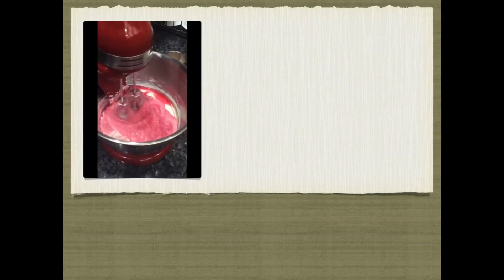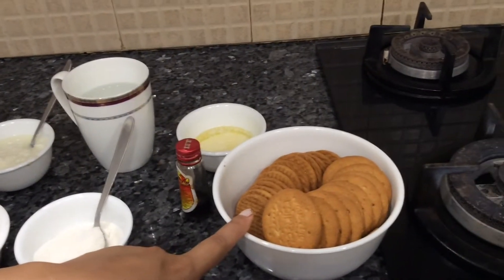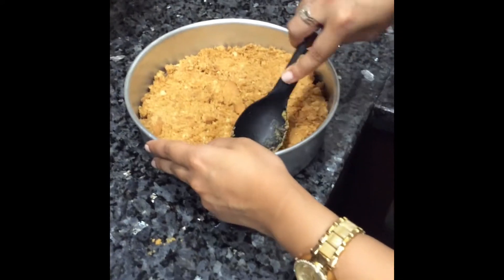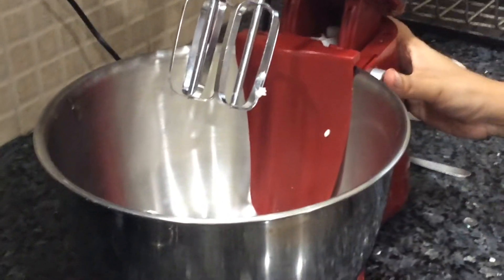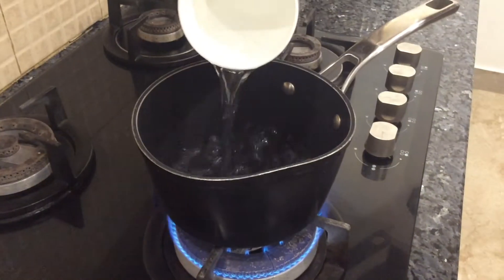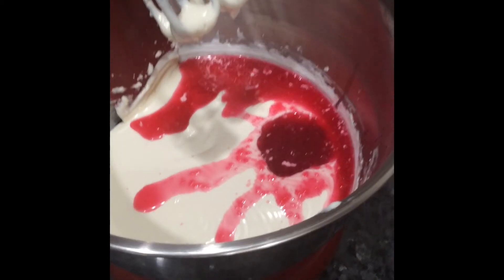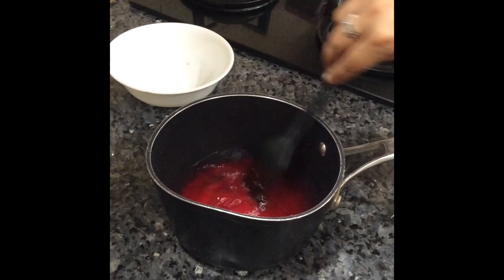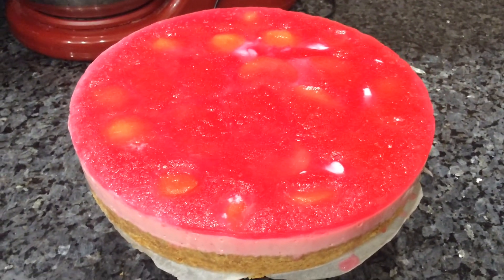Nobake Jelly Cheesecake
Ingredients

For crust:
150 gms biscuits
60-75ml butter

For cheesecake
200gms cheesecake
1/2 cup powdered sugar
water 1 cup
200gms fresh cream
2 spoons of yoghurt
1 jelly mix pack (any flavour)
any fresh fruits for topping
vanilla essence